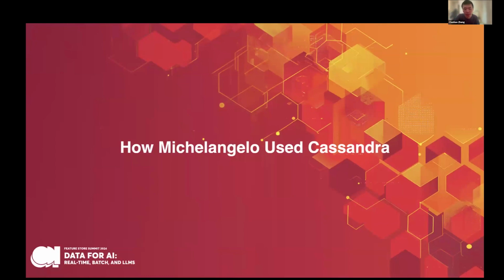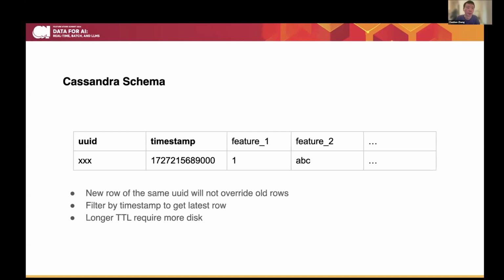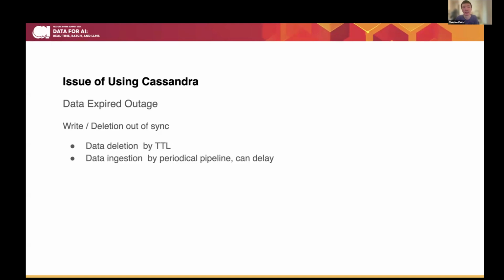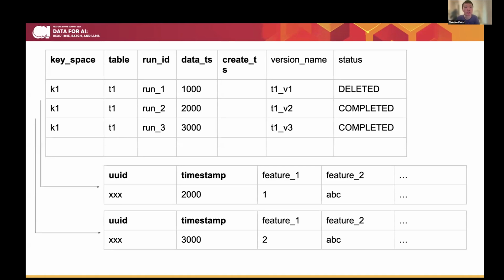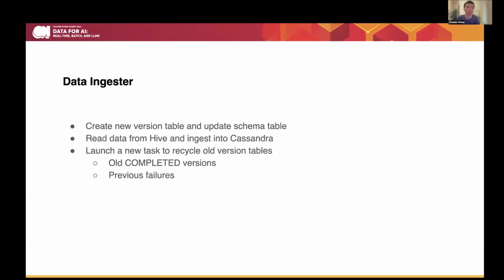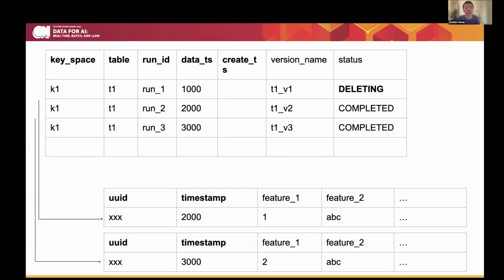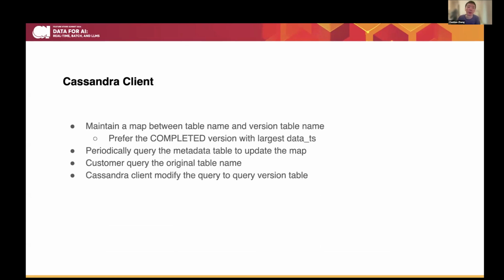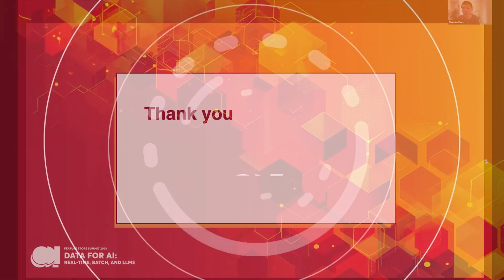Uber - Immutable KV Store on Cassandra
DATA FOR AI: Real-Time, Batch, and LLMs

Learn how Uber's Michelangelo team uses Cassandra for online prediction, its limitations, and how an immutable store offers a solution.